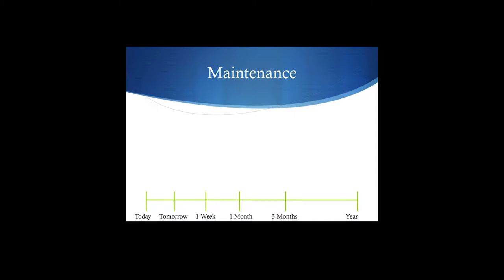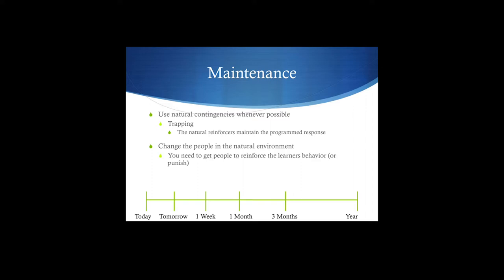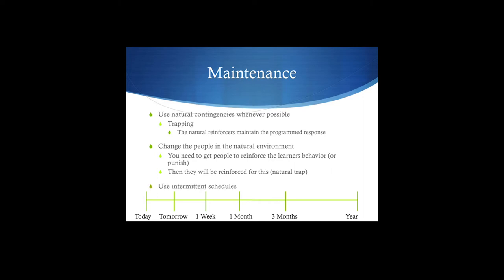Cow Pies 43 maintenance Pooping Forever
Topic: Issues relating to the maintenance of behavior.